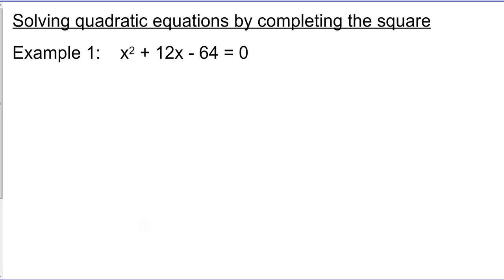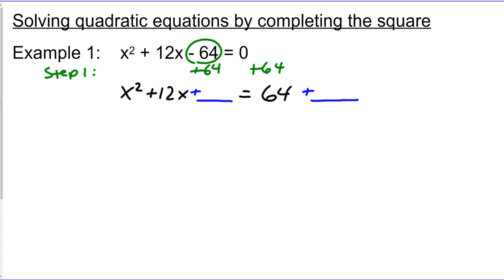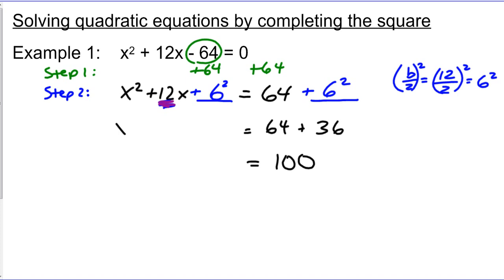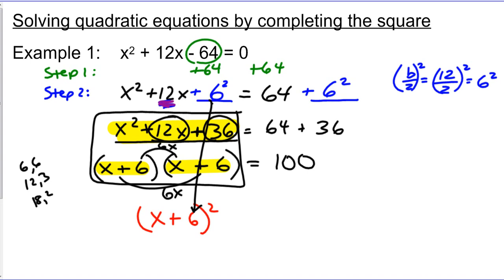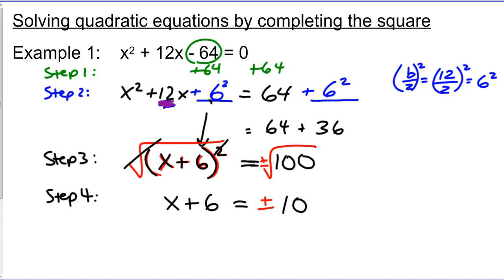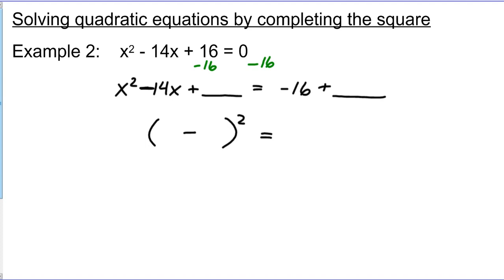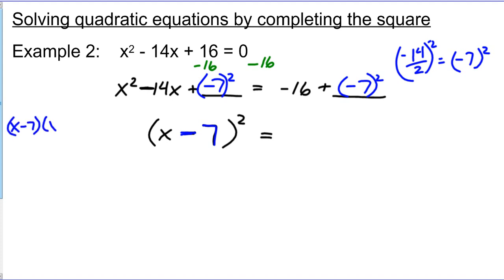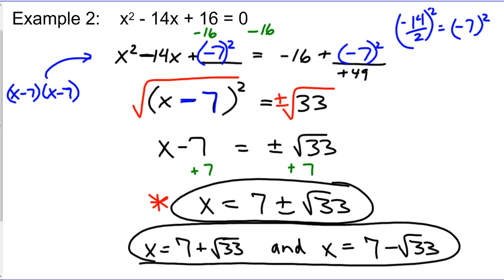Completing The Square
Review of algebra skill of solving quadratic equations by completing the square. Two examples worked out fully.